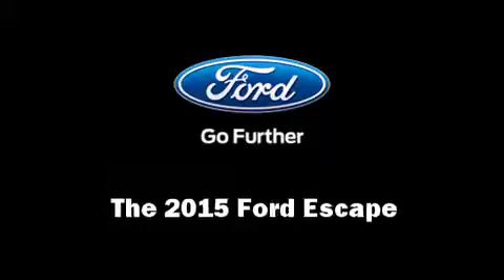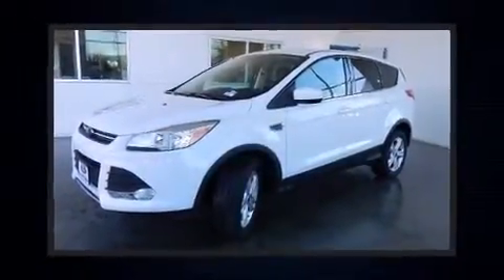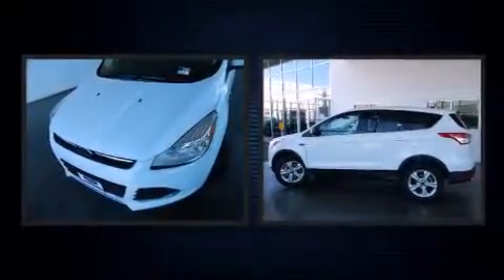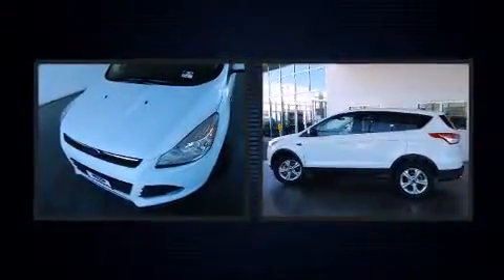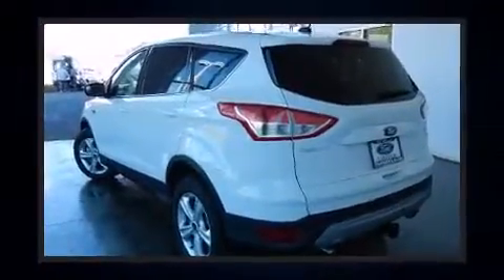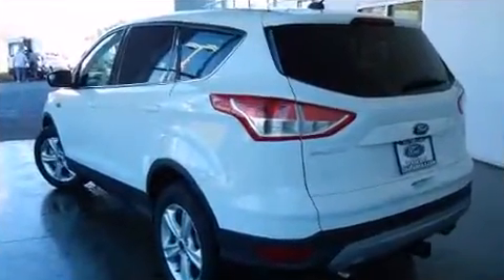2015 Ford Escape SE in Fairfield, CA 94534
Ford Fairfield
3050 Auto Mall Ct

The 2015 Ford Escape. It features an automatic transmission, 4-wheel drive, and a 2 liter 4 cylinder engine. Turbocharger technology provides forced air induction, enhancing performance while preserving fuel economy. A wealth of standard features means that you no longer have to sacrifice. Such as remote keyless entry, a tachometer, adjustable headrests in all seating positions, a trip computer, air conditioning, cruise control, a trailer hitch, and more. In the event of a rollover collision, side curtain airbags provide additional protection for outboard seated passengers. Our experienced sales staff is eager to share its knowledge and enthusiasm with you. They'll work with you to find the right vehicle at a price you can afford. Stop in and take a test drive!